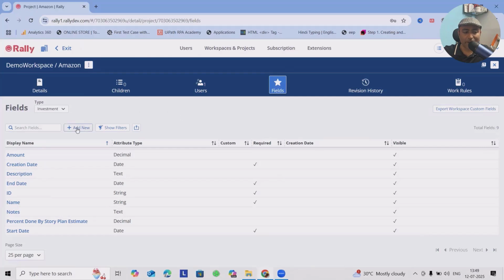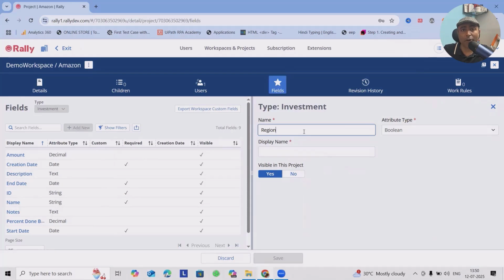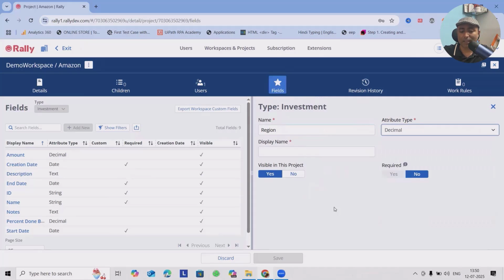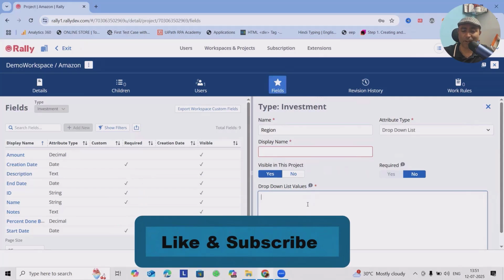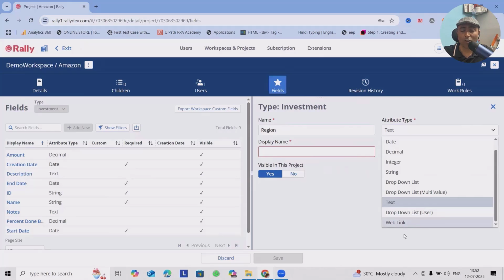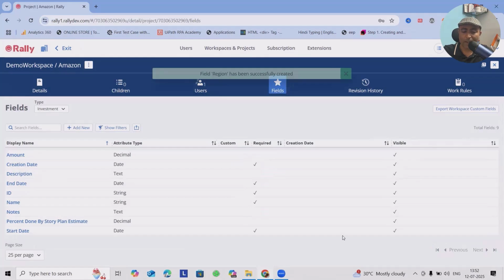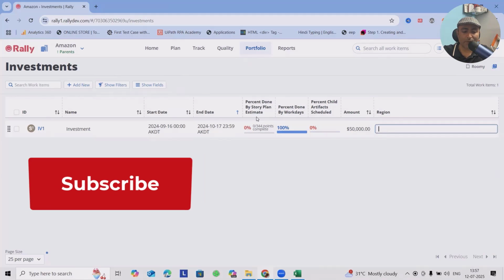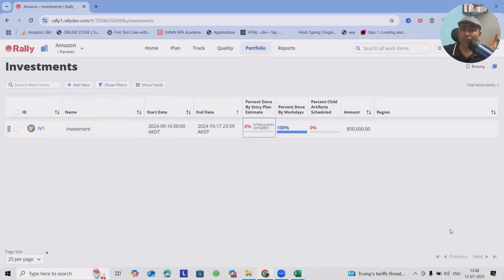How to Create a Custom Field in Rally - Step-by-Step Guide (2025)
Learn how to create a custom field in Rally (formerly CA Agile Central) with this easy step-by-step tutorial! In this Rally guide, you’ll see exactly how to add, configure, and manage custom fields so your Agile projects capture the right data without unnecessary clutter.

Whether you’re tracking user stories, defects, or tasks, Rally custom fields let you collect business-specific information for better reporting, visibility, and decision-making.

📌 In this video, you will learn:
What are custom fields in Rally?
Types of fields you can create (Drop-down, Text, Boolean, etc.)
Step-by-step guide to adding a custom field
How to apply custom fields to work item types
Tips on managing and using custom fields effectively

✅ Perfect for: Agile practitioners, Project Managers, Rally Admins, Scrum Masters, QA/Test Leads, and anyone customizing Rally to meet their team's needs.

📍 Rally Admin Access Required: Creating custom fields requires admin-level permissions.